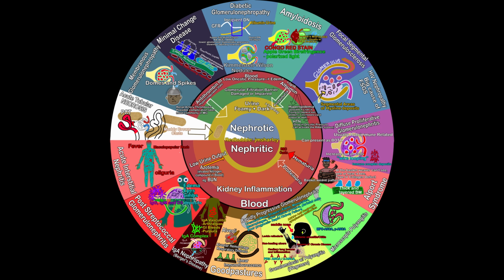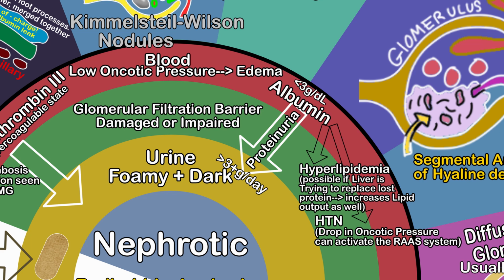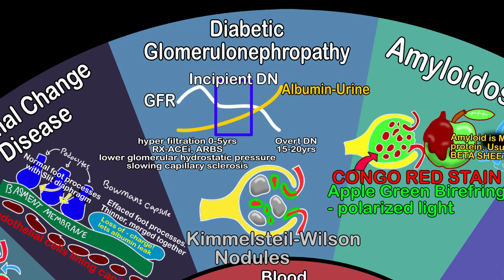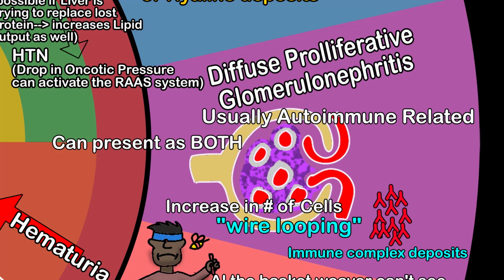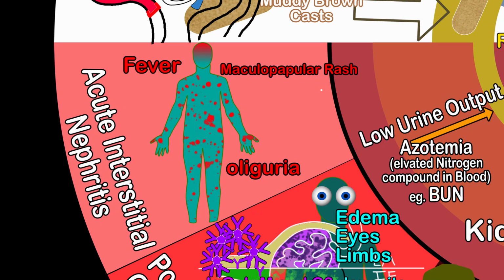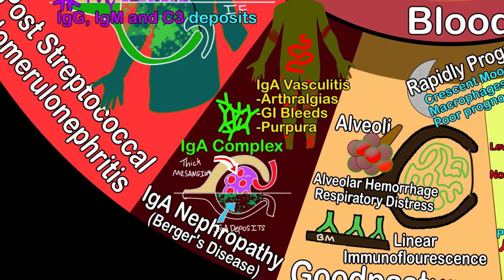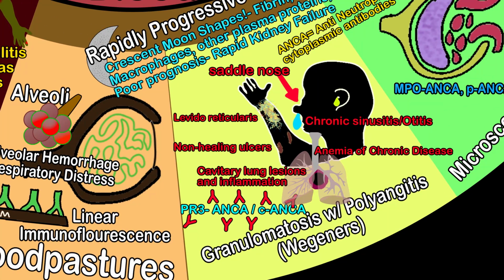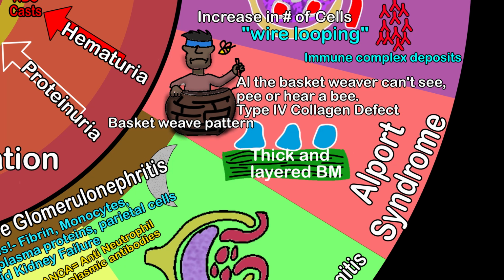Nephritic and Nephrotic Diseases: Fast Overview / Study Aid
There are a lot of things that can go wrong in your kidneys and getting everything straight can be tough! Here is a brief overview of a study aid that you can use to organize Nephritic and Nephrotic Diseases!

I made a couple of errors in the script and hopefully put in all the corrections I needed to. Let me know if you have any comments or suggestions!